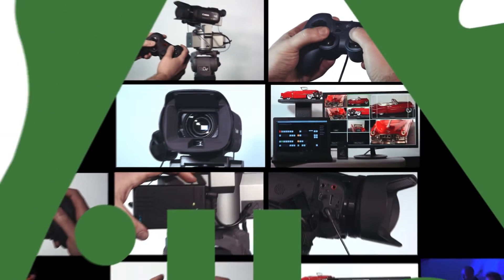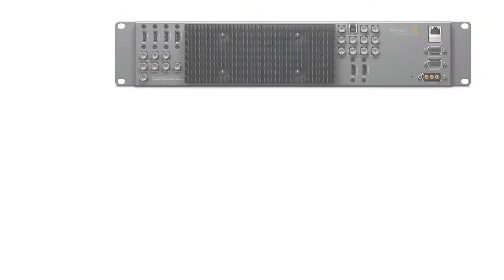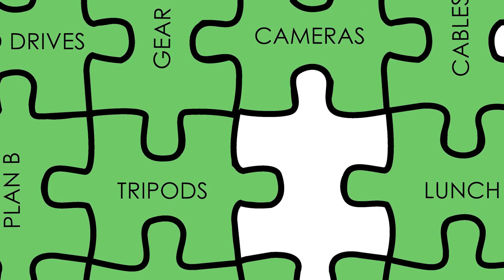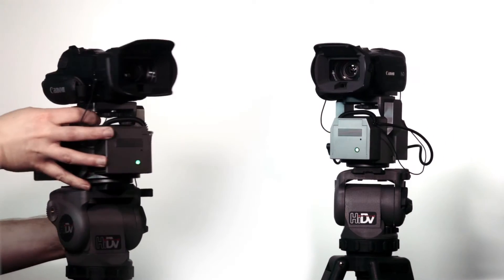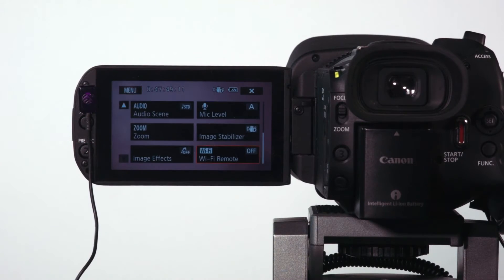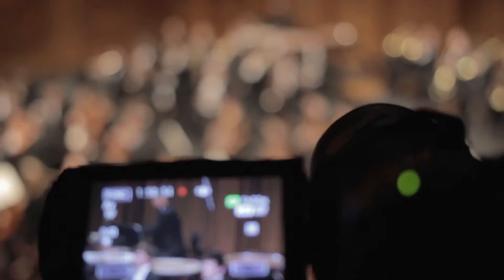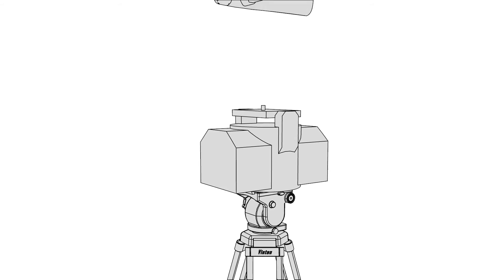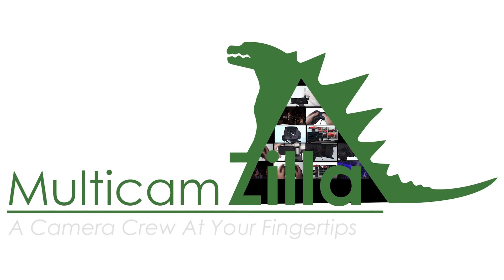MultiCamZilla Wireless LANC Camera Control System for ATEM Switcher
Wireless LANC pan/tilt/zoom camera control system for BlackMagic ATEM switcher and LANC controlled cameras.  Additional features with Canon camcorders.